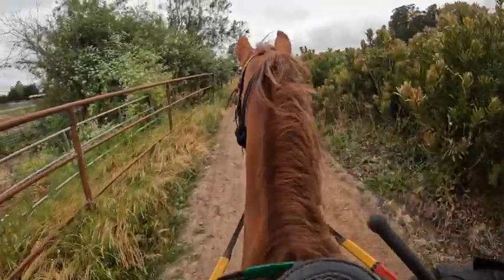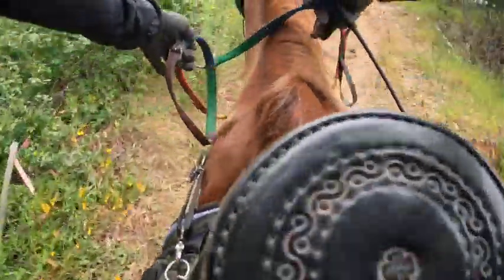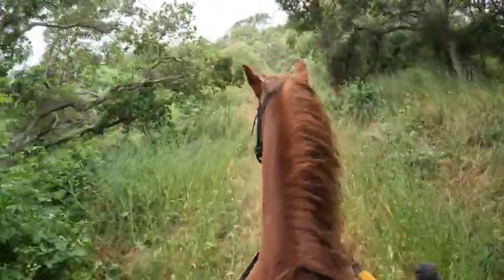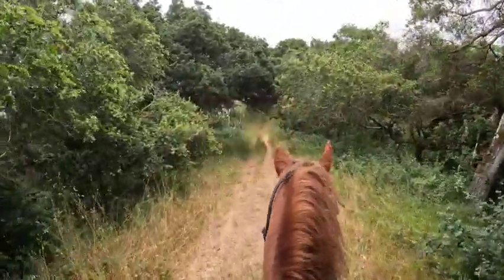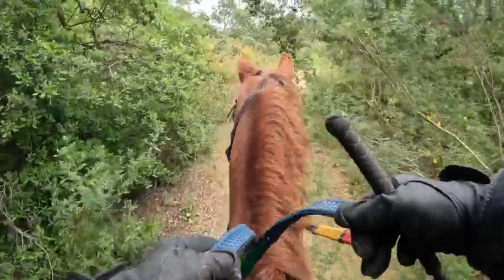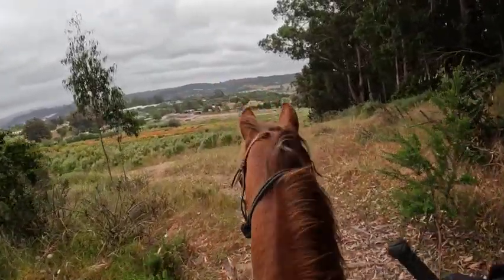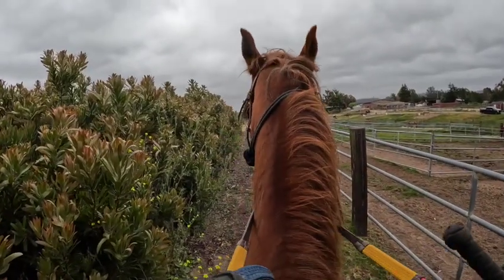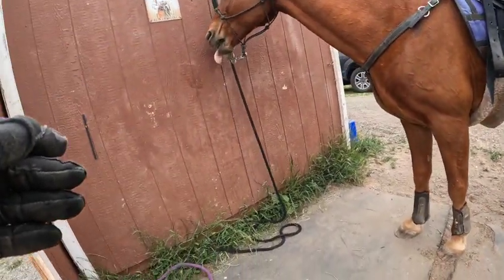Working on Barn Sour, Pacey Tennessee Walking Horse - Cajun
Cajun is going home, but the owner still needs to keep working on his barn sourness and his gaits. He is doing well, but it will not stick if they don't keep it up. One month of training  is not alot of time. Always practice what  your horse learned when he gets home and keep making him the best he can be.